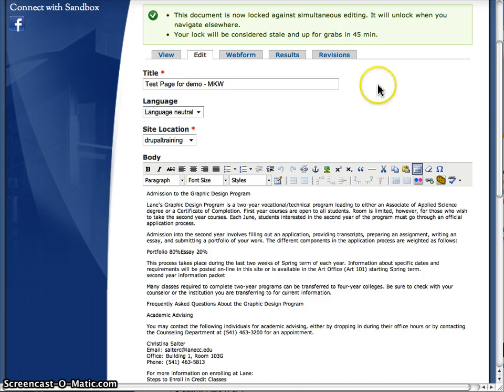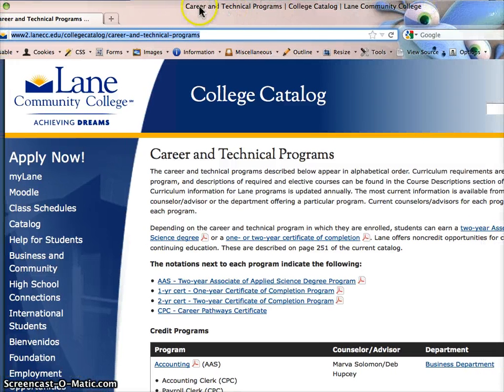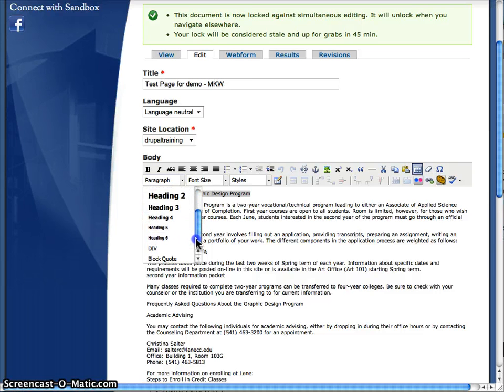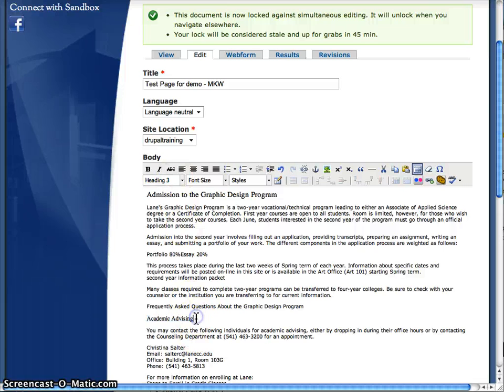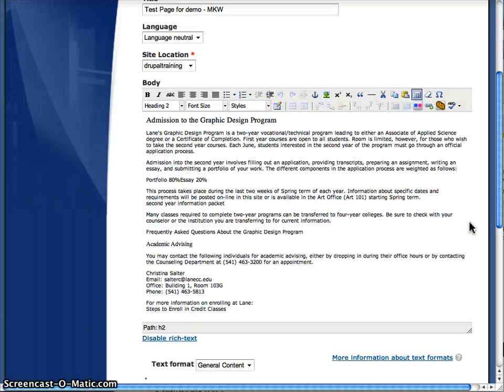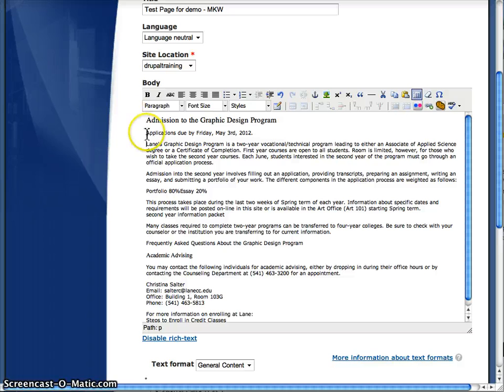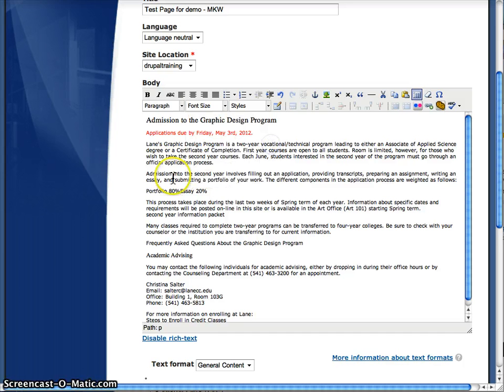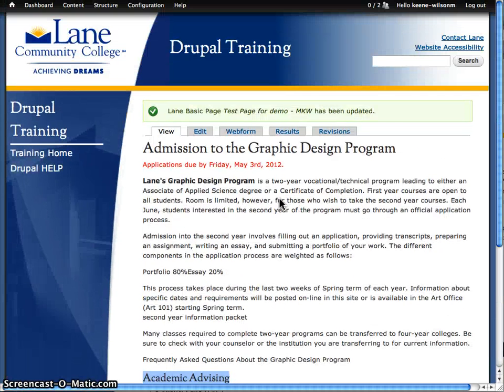Drupal - Headings, Fonts and Styles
Lane CC Drupal tutorials - Headings, fonts and styles